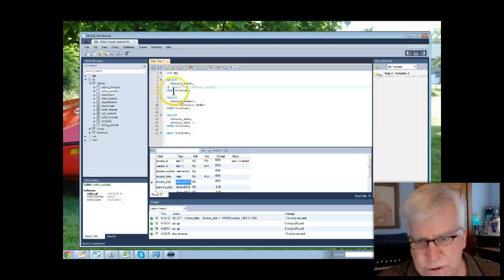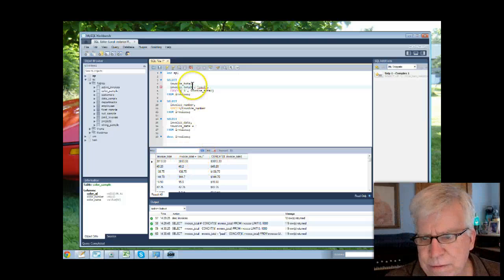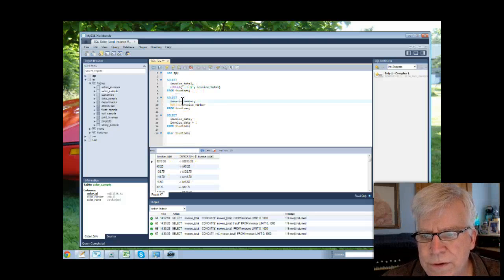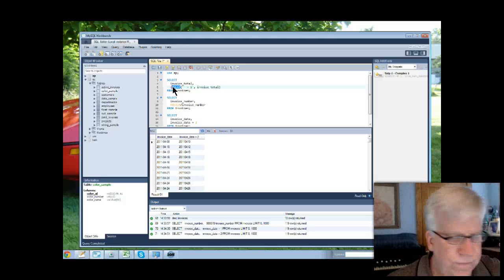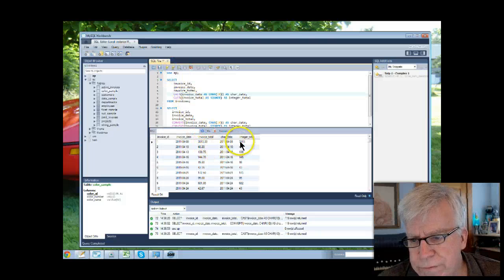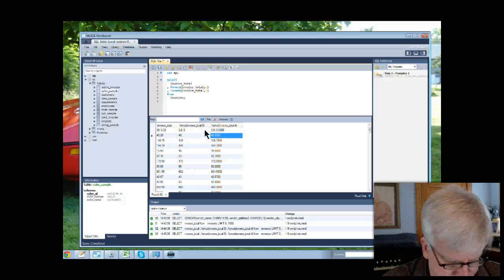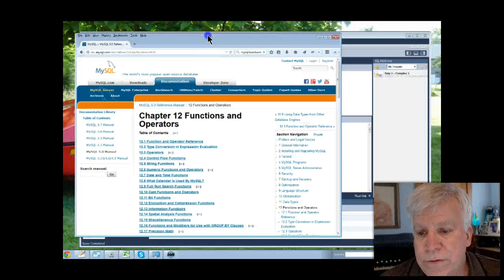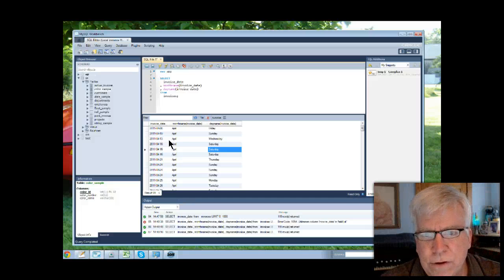CSC230 - MySQL - Working with Data Types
Using Murach's MySQL text this video explores Working with data types in MySQL